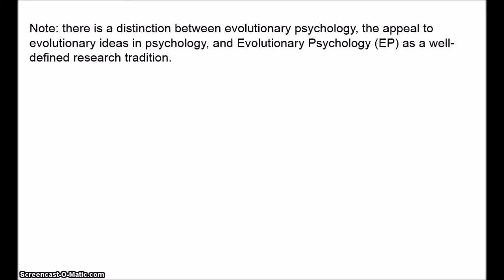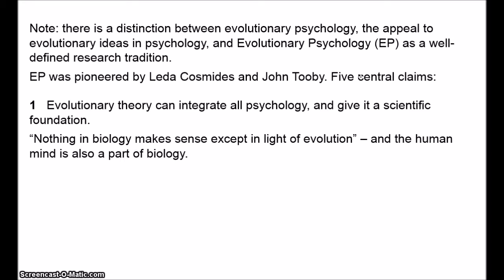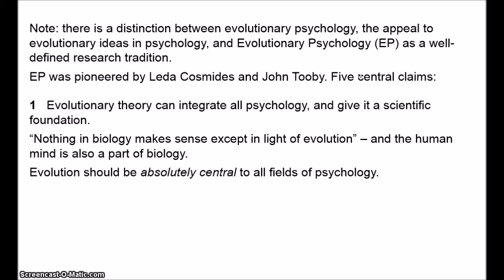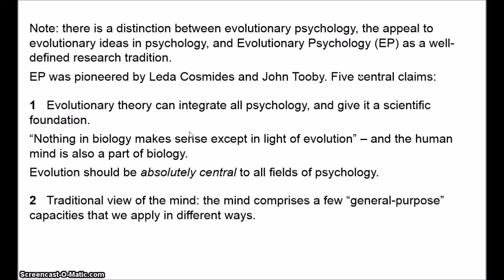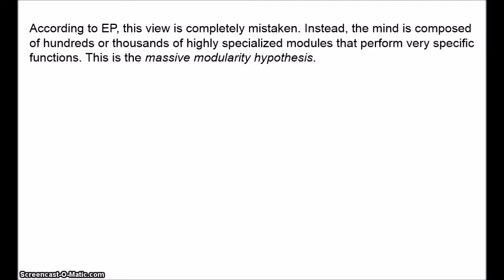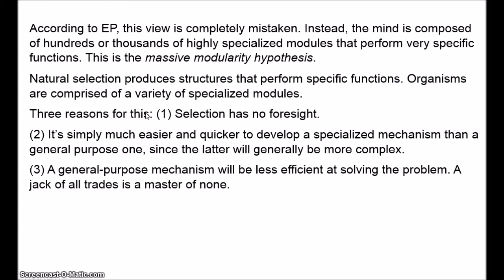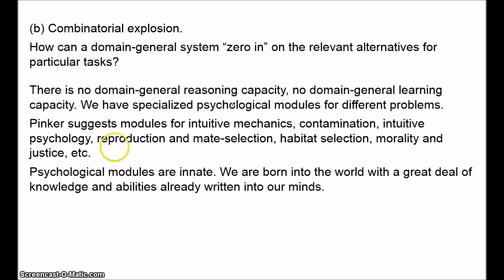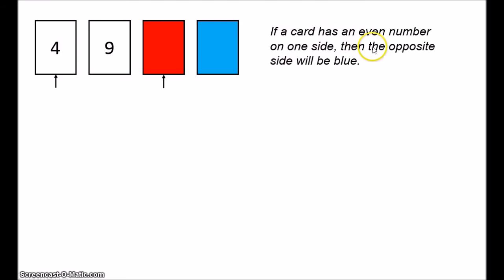Evolutionary Psychology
I outline the foundations of Evolutionary Psychology, a research programme pioneered by Leda Cosmides and John Tooby that makes five core claims:

(1) Evolutionary theory should be given a central place in psychology, just like it has in biology.
(2) Massive modularity: the mind is not composed of "general-purposes" mechanisms, such as a general-purpose reasoning mechanism or a general-purpose learning mechanism, but instead consists of hundreds or thousands of highly specialized modules that provide us with innate knowledge of and innate abilities in various domains.
(3) Most of these modules evolved during our time in Pleistocene hunter-gatherer societies.
(4) These modules are universal to all human populations. They constitute an invariant human nature.
(5) If we accept the above points, the standard methodology of psychological research will have to be altered.